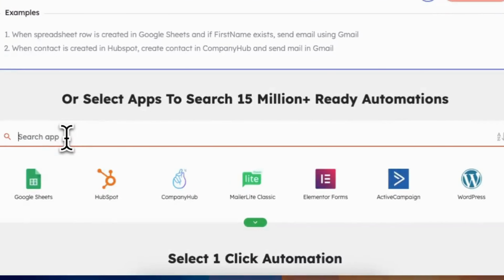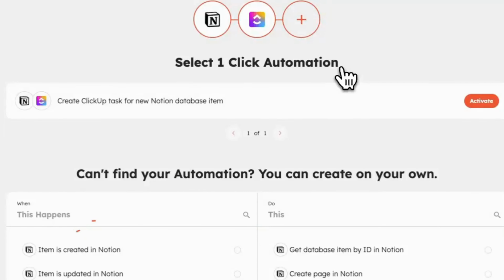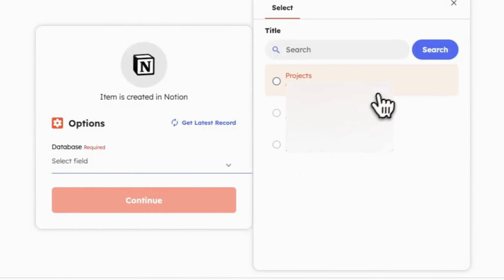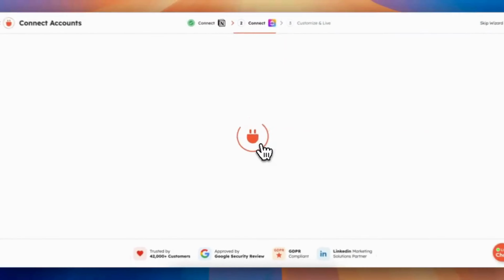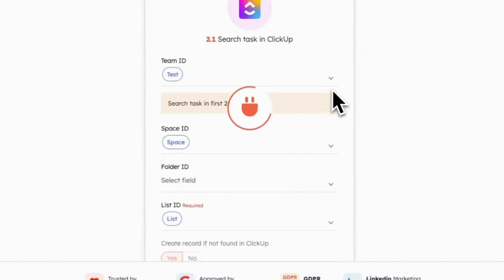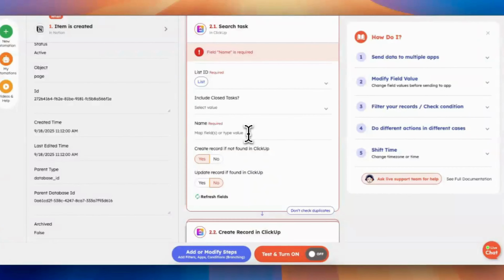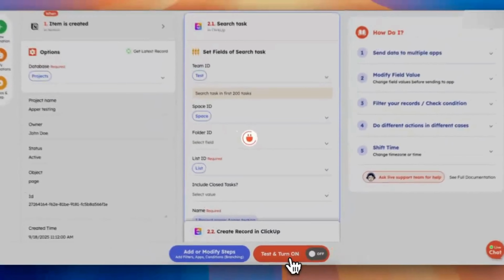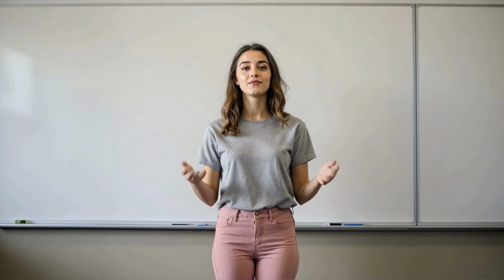Notion → ClickUp | Turn Notes into Tasks Instantly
This video guides you through connecting Notion with ClickUp using Integrately. You can automatically sync your Notion database items with your ClickUp tasks, ensuring your project management and knowledge base are always perfectly aligned.

Create a task in ClickUp for a new database item in Notion (Ready-to-use Template) -

Integrate Notion with any app you want (1300+ Apps Supported) -

Integrate ClickUp with any app you want (1300+ Apps Supported) -

This video is divided into sections:
00:00 Intro
00:12 Connect Notion
00:45 Connect ClickUp
01:15 Map fields
01:40 Test automation
01:55 Wrap-up